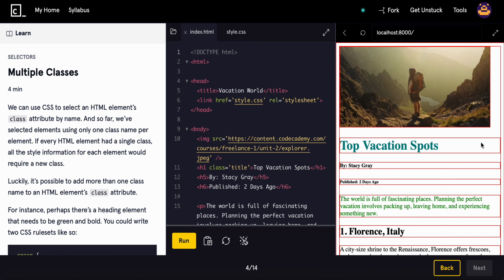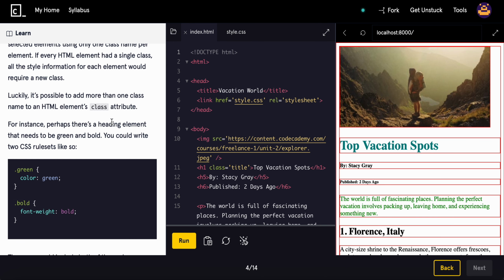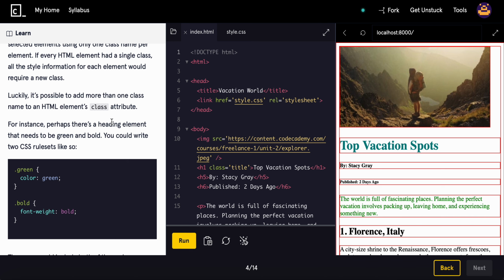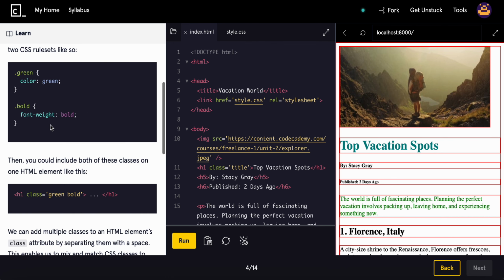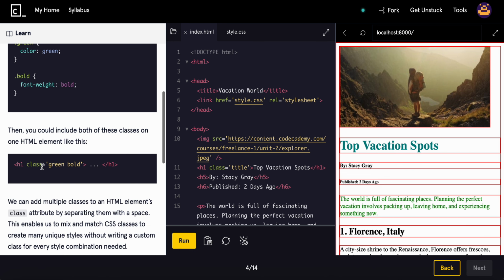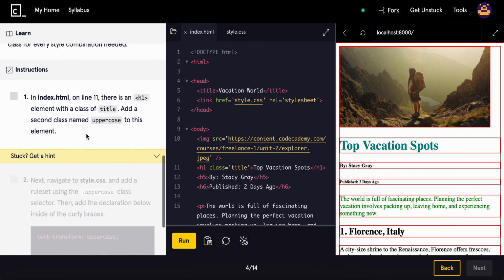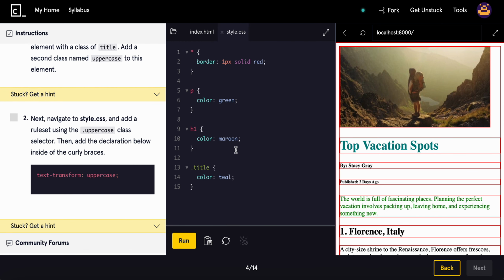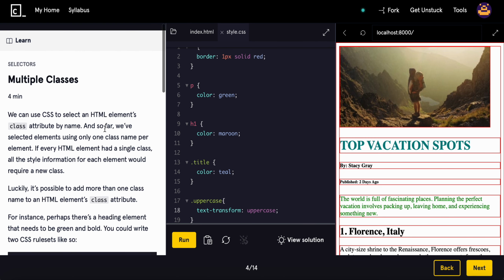Selecting Multiple Classes in CSS | Episode 75 | Codecademy Full-Stack Engineer Career Path